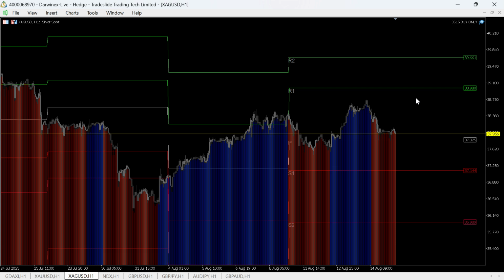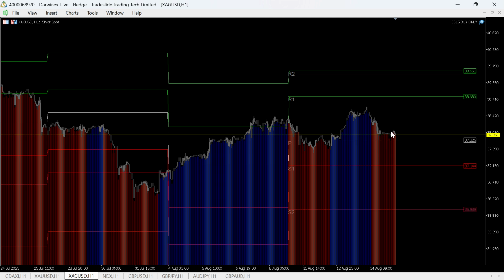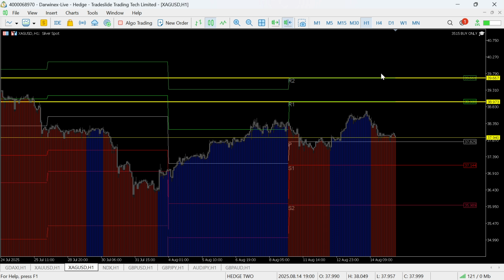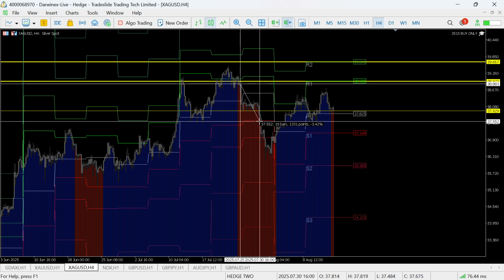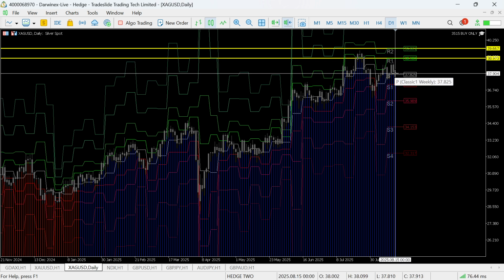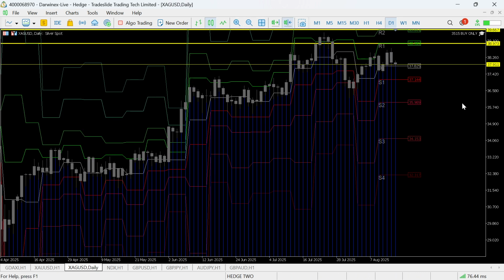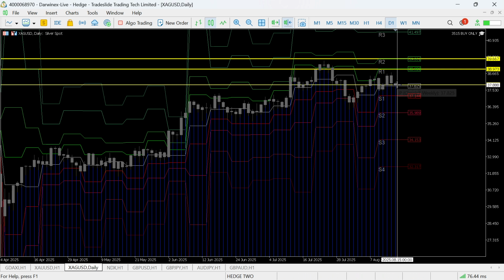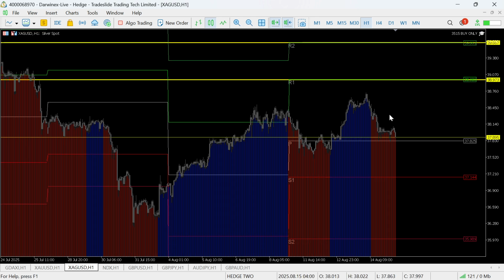SILVER ANALYSIS FOR 08 15 2025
Welcome to FOREX DAY BY SAY – Your Daily Forex Trading Hub
Join me as we dive into the exciting world of Forex trading – day by day, trade by trade.
Here, you’ll find:

Daily market analysis with real-time insights

Live trading sessions and strategy breakdowns

Forex tips & tricks for beginners and pros

Educational content to help you trade smarter, not harder

Whether you’re here to sharpen your skills, learn new strategies, or follow along with my trading journey, this channel will guide you through the markets step-by-step.